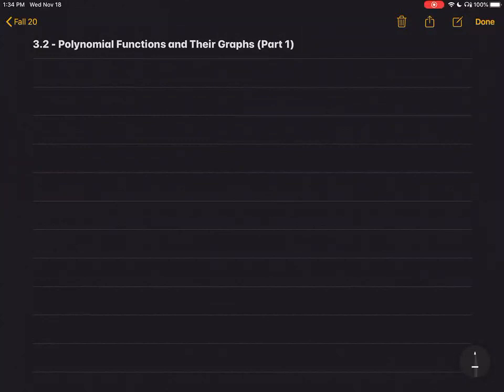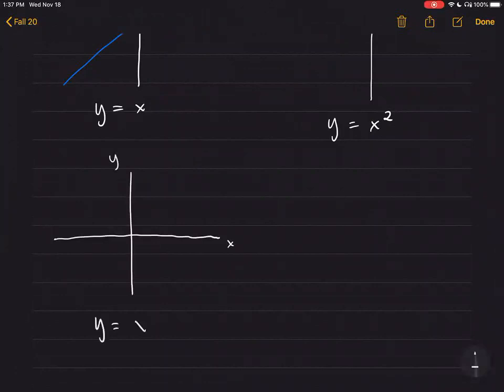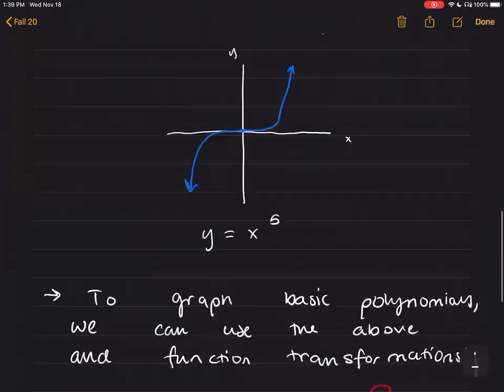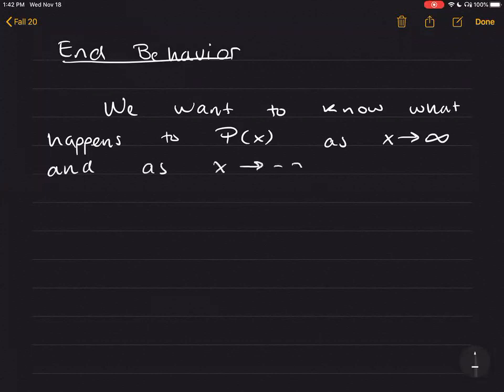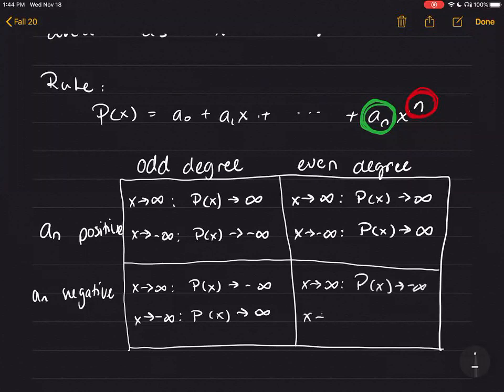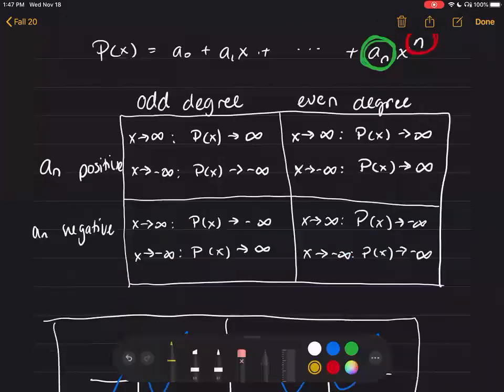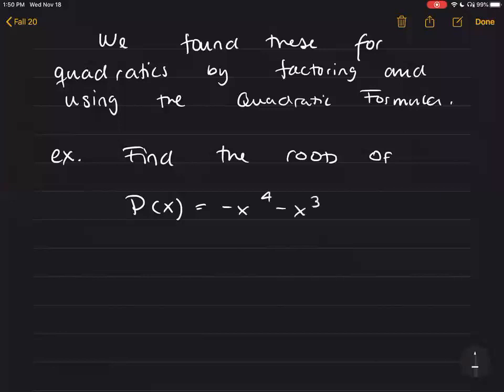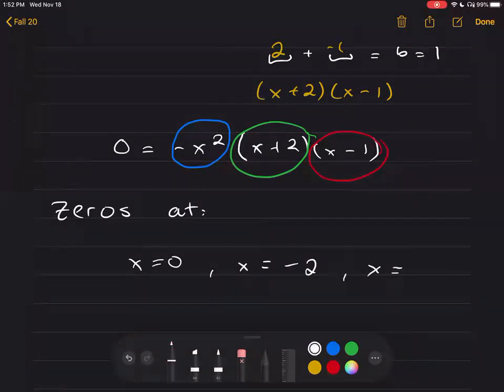3.2 - Polynomial Functions and Their Graphs (Part 1)